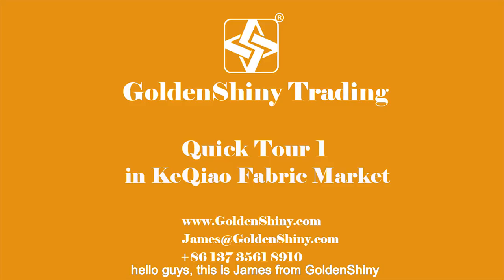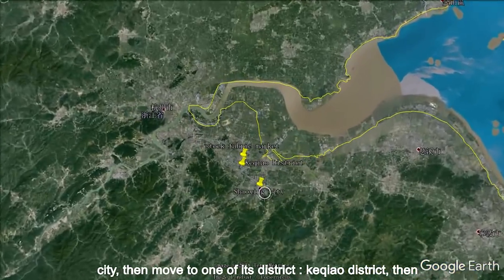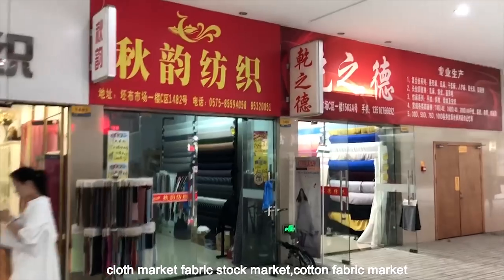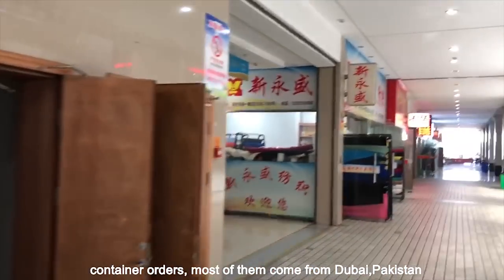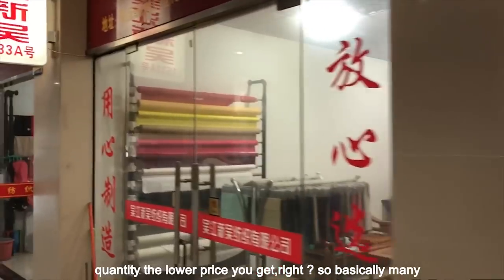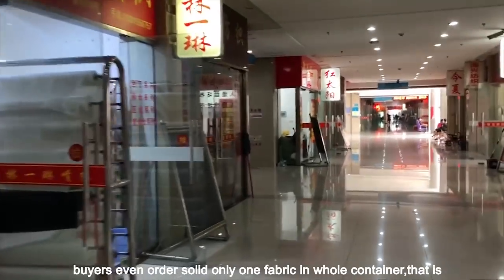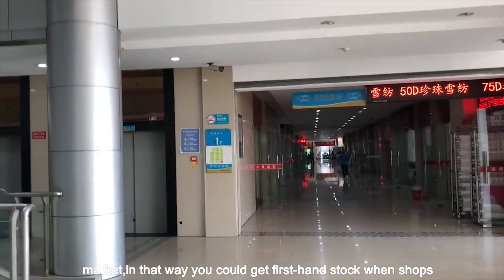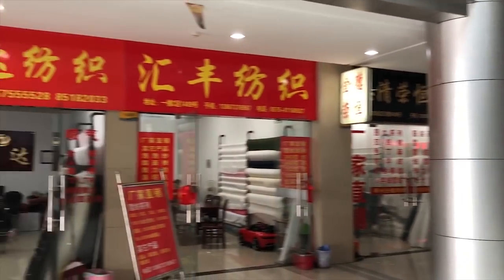Keqiao Stock Textile Market | China Textile City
▶ Video Guides You To Keqiao Stock Textile Market, One Building Complex Of Shaoxing Keqiao Stock Market, By 𝐆𝐨𝐥𝐝𝐞𝐧𝐬𝐡𝐢𝐧𝐲 𝐓𝐫𝐚𝐝𝐢𝐧𝐠, The Top Yiwu Agent In Yiwu, China. The Keqiao Textile City also known as China Textile City.
▶ Our One Stop Sourcing Service:
✅ 𝐀𝐢𝐫𝐩𝐨𝐫𝐭 𝐏𝐢𝐜𝐤𝐮𝐩
✅ 𝐌𝐚𝐫𝐤𝐞𝐭 𝐆𝐮𝐢𝐝𝐞
✅ 𝐎𝐫𝐝𝐞𝐫 𝐓𝐫𝐚𝐜𝐤𝐢𝐧𝐠
✅ 𝐐𝐮𝐚𝐥𝐢𝐭𝐲 𝐂𝐨𝐧𝐭𝐫𝐨𝐥
✅ 𝐖𝐚𝐫𝐞𝐡𝐨𝐮𝐬𝐞 𝐅𝐚𝐜𝐢𝐥𝐢𝐭𝐲
✅ 𝐂𝐨𝐧𝐭𝐚𝐢𝐧𝐞𝐫 𝐋𝐨𝐚𝐝𝐢𝐧𝐠
✅ 𝐂𝐮𝐬𝐭𝐨𝐦𝐬 𝐃𝐞𝐜𝐥𝐚𝐫𝐚𝐭𝐢𝐨𝐧
✅ 𝐒𝐡𝐢𝐩𝐩𝐢𝐧𝐠

More details about Keqiao District :

▶ The North market
▶ The North market zone six area
▶ The North market zone seventh area
▶ Tian Hui market
▶ Beilian curtain fabric market
▶ Eastern Market
▶ Union market (United market )
▶ Old Market
▶ Dongsheng Road market( knitted fabric market)
▶ Grey fabric market